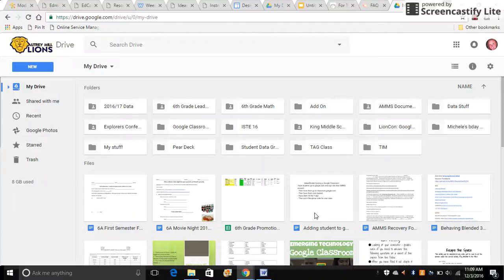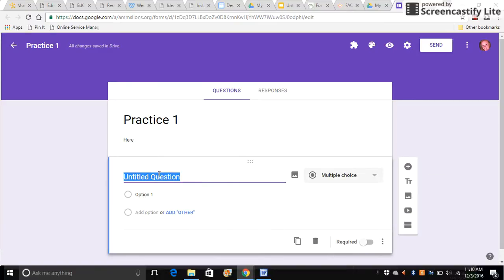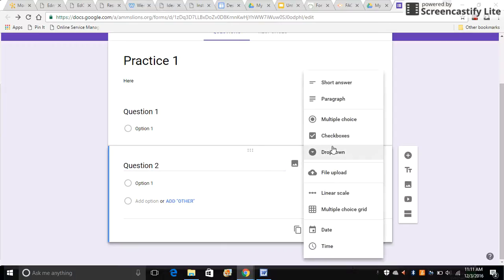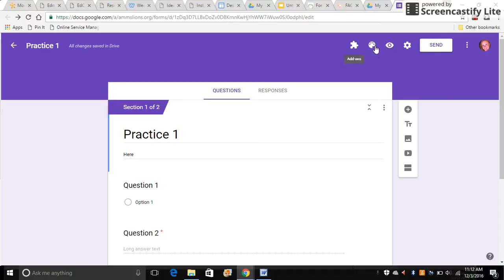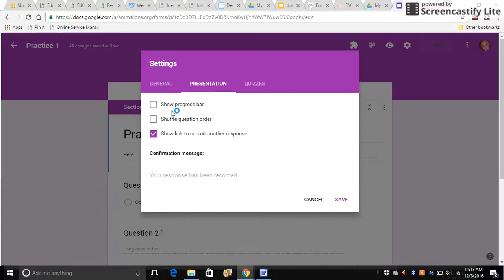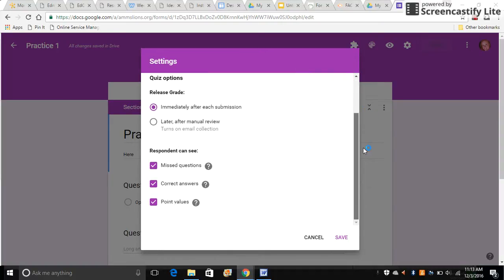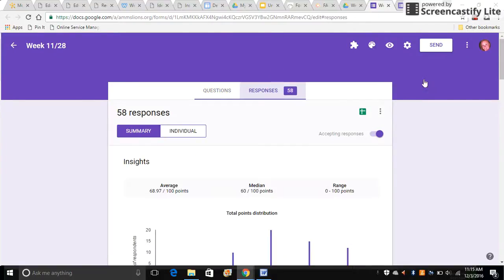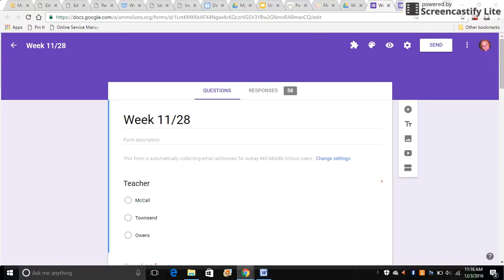Google Forms 101